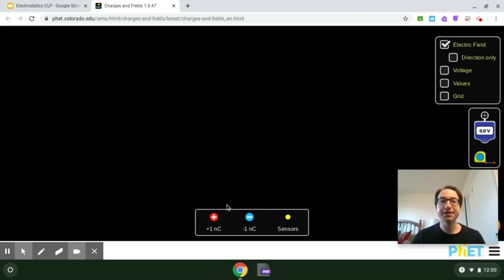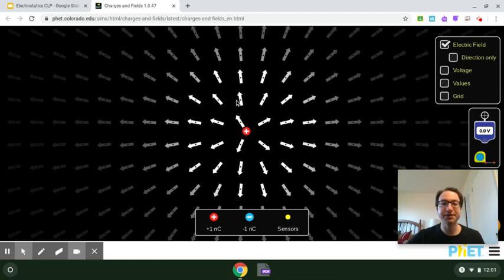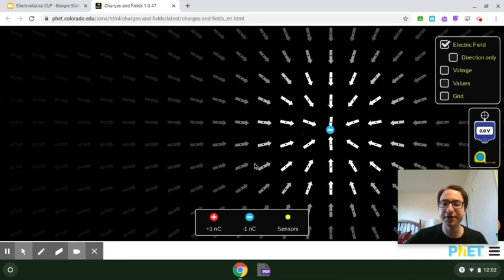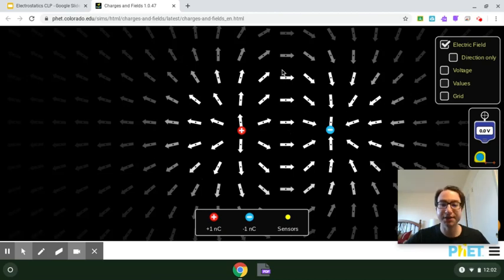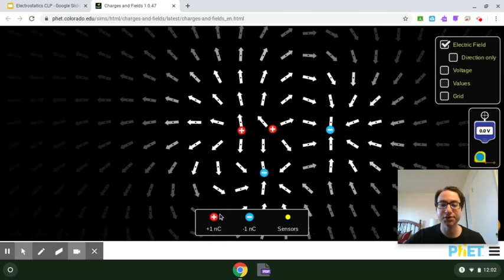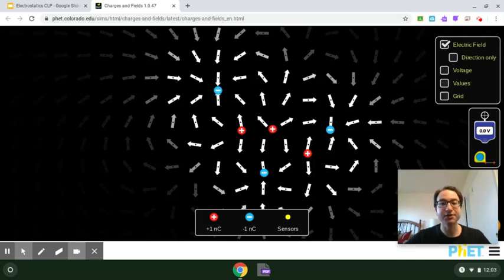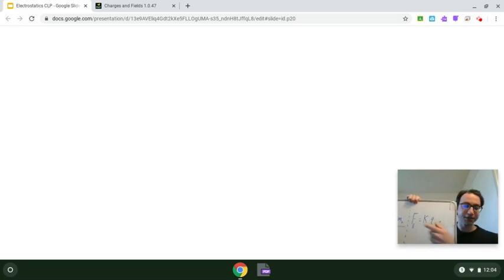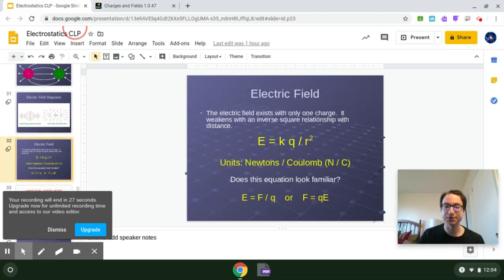Electric Field Sim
Electric Field visualization